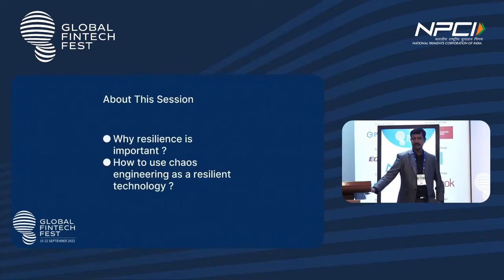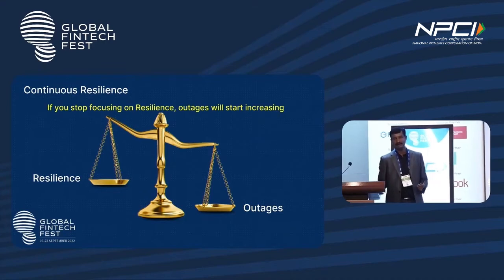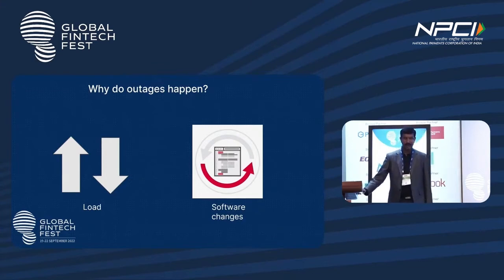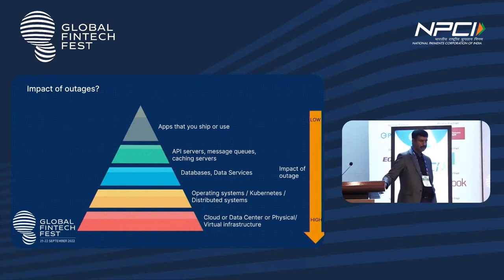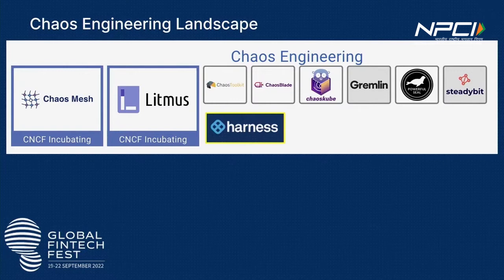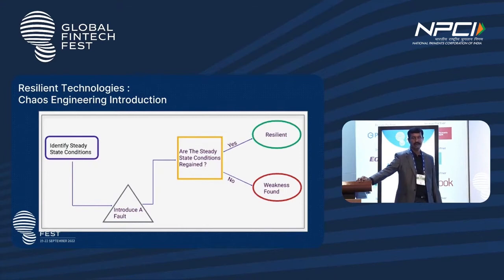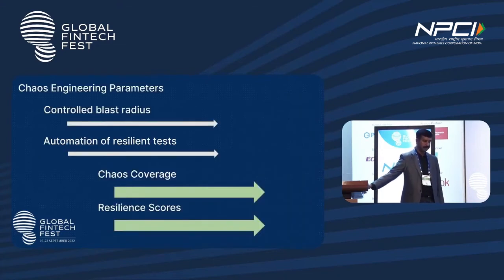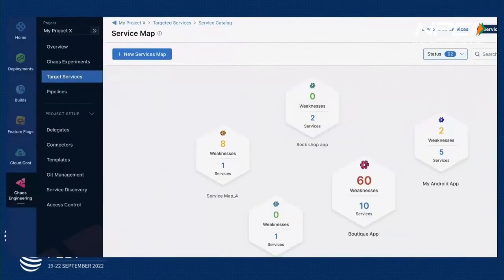GFF' 22 | Masterclass on Resilient technologies | Mr. Umasankar Mukkara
A presentation by Mr. Umasankar Mukkara, Head of Chaos Engineering, Harness, focused on resilient technologies capable of providing complete identification solutions for small, medium and large enterprises.